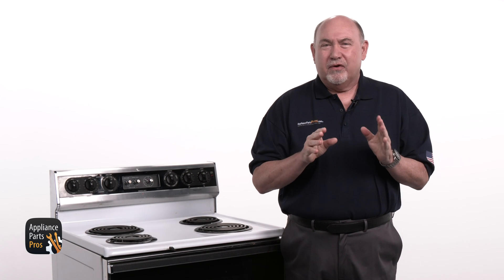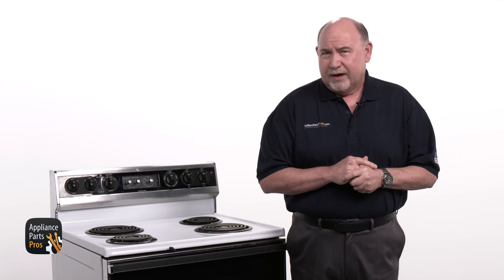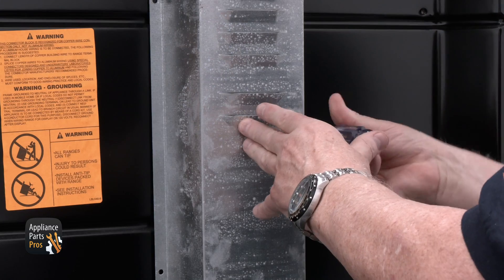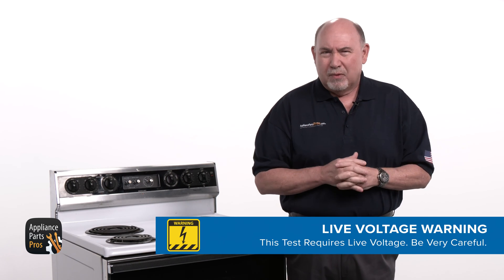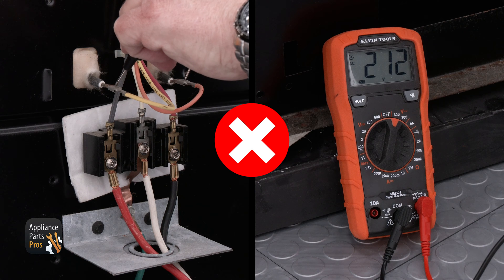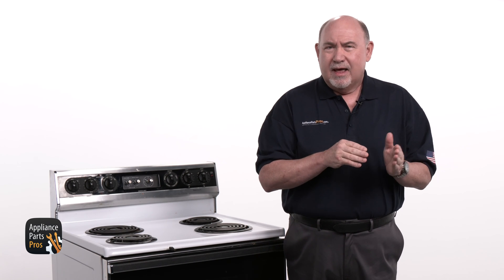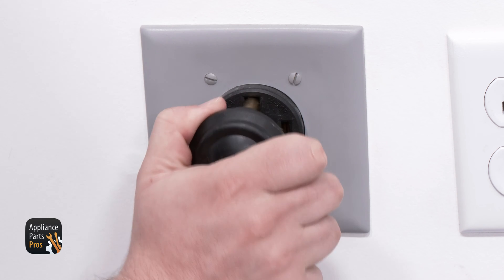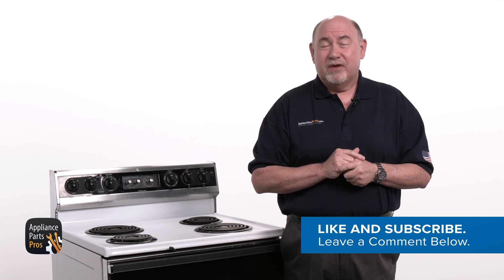How To Test A GE Electric Range Bake Element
How To Test A GE Electric Range Bake Element WB44K5012

Symptoms: Oven Will Not Heat Up

Tools: 1/4" Nutdriver, Multimeter

0:00 Introduction
0:35 What tools are needed
0:54 Testing the bake element
2:19 Final steps and closing remarks